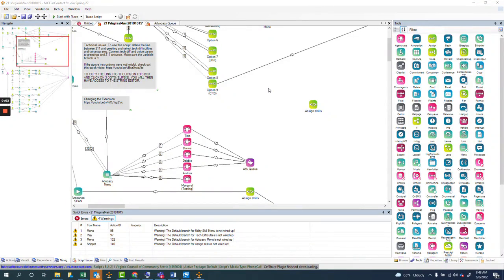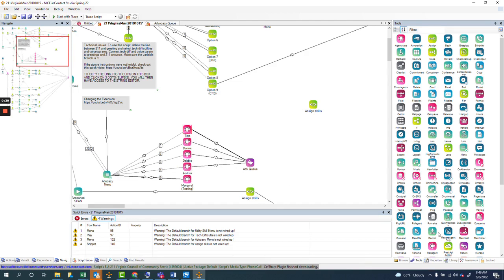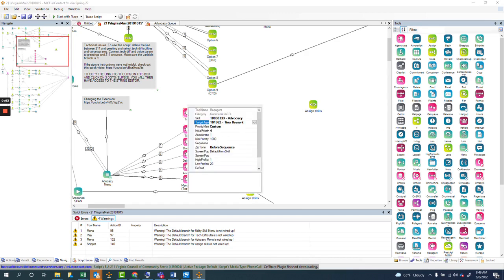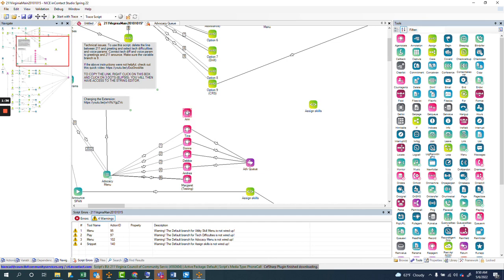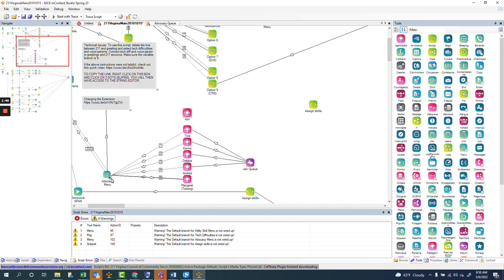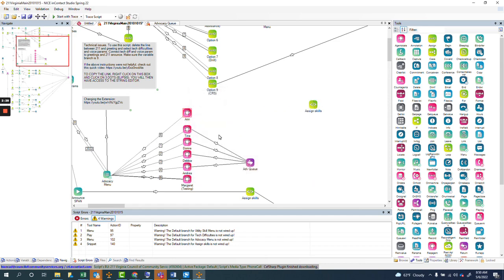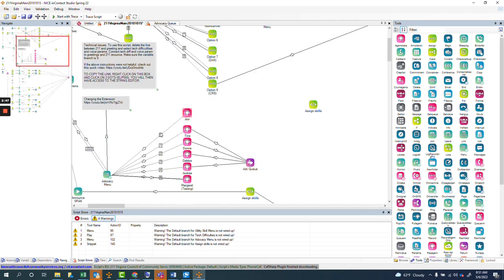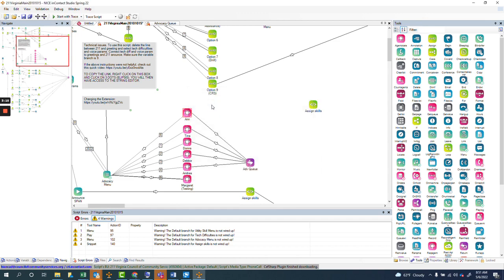Studio Advocacy Line Adding an Extension